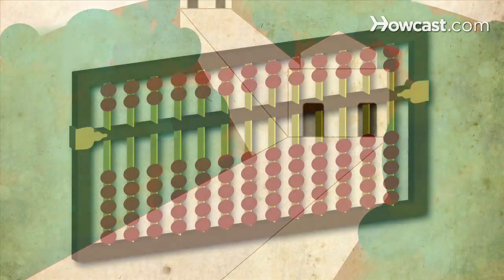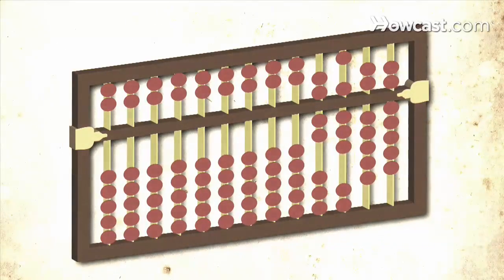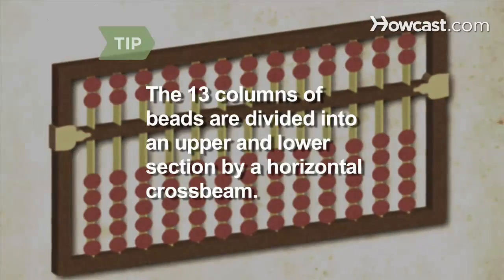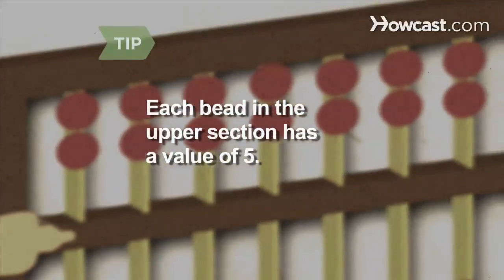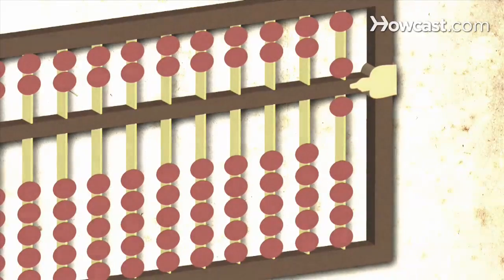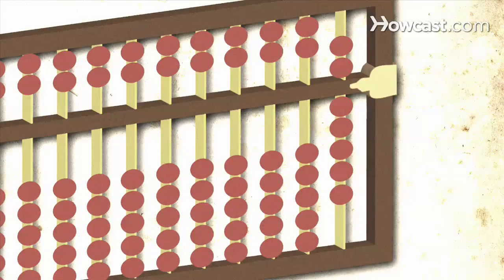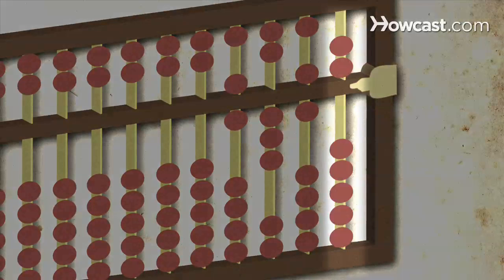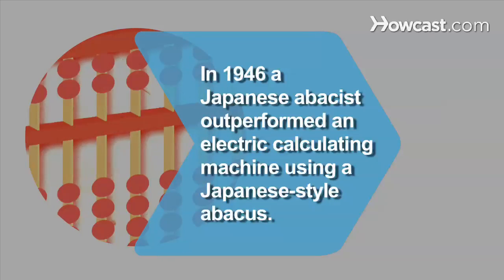How to Count on an Abacus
The abacus is an ancient calculating tool. Simple rules for counting on an abacus are described here.

Step 1: Place the abacus on a flat surface
Place the abacus on a flat surface with the upper section away from you. Push all the beads in the upper and lower sections away from the central crossbar.

Tip
The Chinese abacus has 13 columns of counting beads divided into an upper and lower section by a horizontal crossbeam. Each column of the upper section contains two beads, and each column in the lower section five beads.

Step 2: Move the beads to count
Move the corresponding number of beads on the right-most lower deck column toward the central crossbeam to count from one to five.

Tip
Each bead in the right-most upper deck column has a value of five.

Step 3: Carry over the beads as needed
Set the 5-bead above the crossbeam in the same column when you have five beads in the lower section and need to add one more. Then clear the five beads in the lower section.

Step 4: Continue carrying over the beads
Set a second 5-bead in the same column when you have five more beads set in the lower section and need to add one more. The two beads in the upper section correspond to the number 10. Clear the five beads in the lower section.

Step 5: Use columns to the left as needed
Continue counting in the same manner using columns to the left to represent numbers of increasing value. From right to left, the first vertical column represents units, the next represent 10s, then 100s, and so on.

In 1946 a Japanese abacist outperformed an electric calculating machine using a Japanese-style abacus.